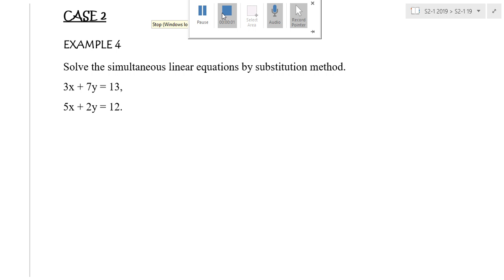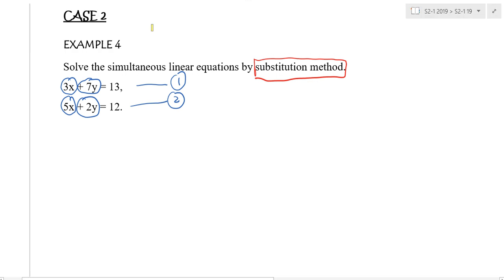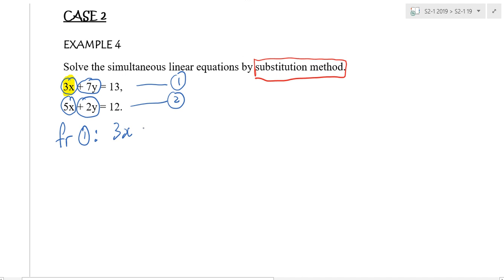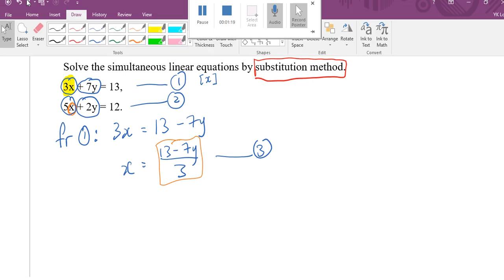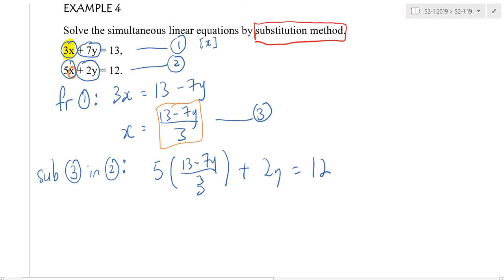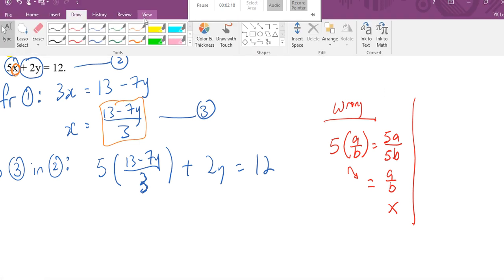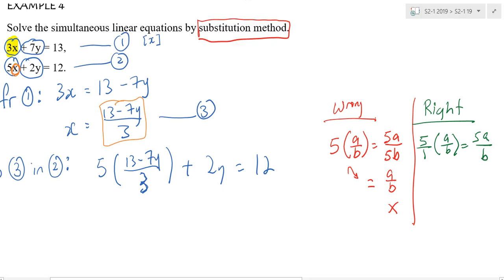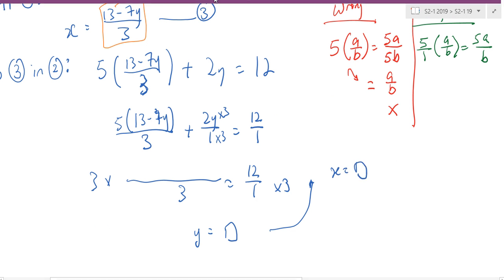Solve simultaneous equation substitution method example 4